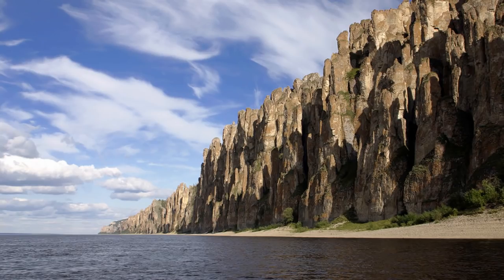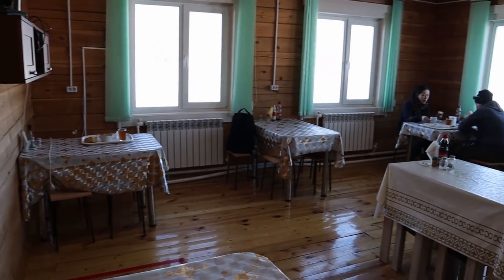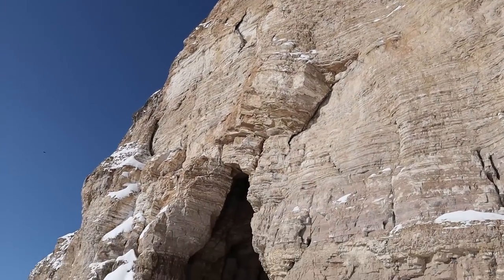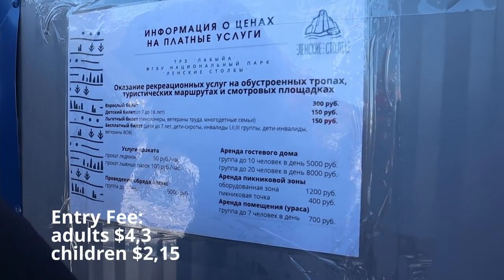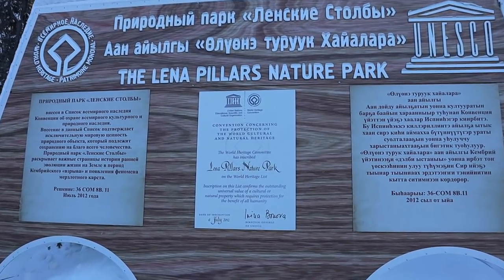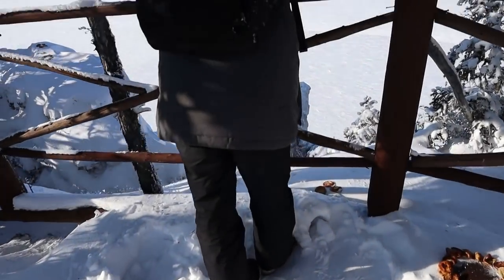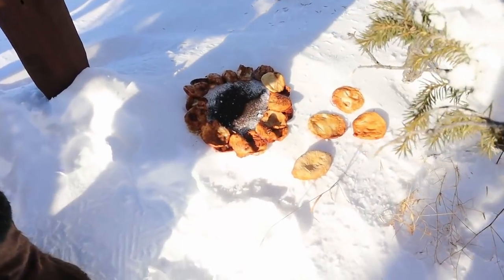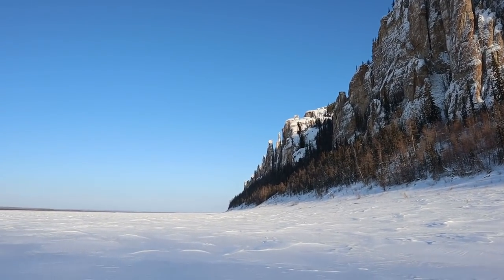Visiting Winter Lena Pillars - UNESCO World Heritage Site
Our trip to the Lena Pillars Nature Park - first time in winter.
Place of an incredible beauty, masterpiece of nature, protected as UNESCO World Heritage Site.
Definetely worth visiting, no matter in winter or in summer!